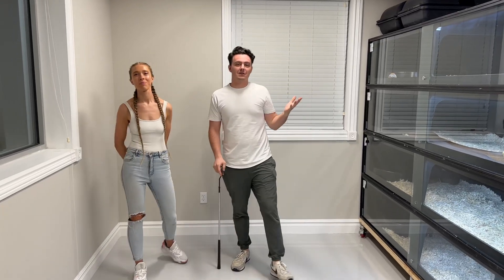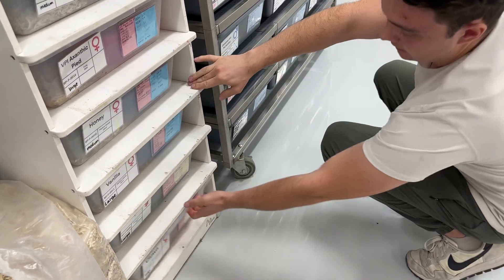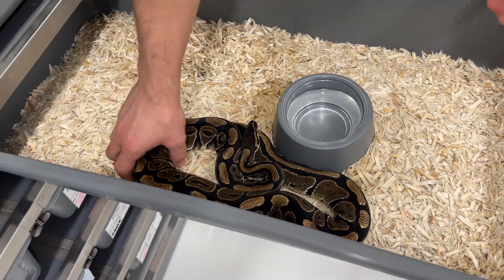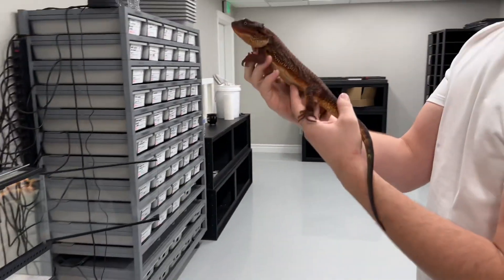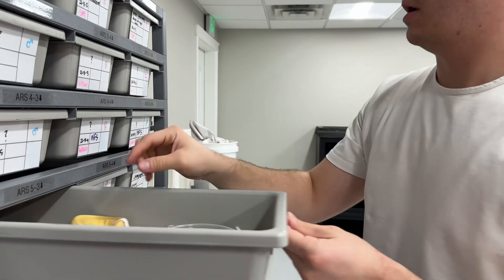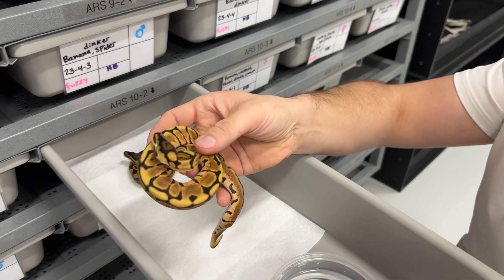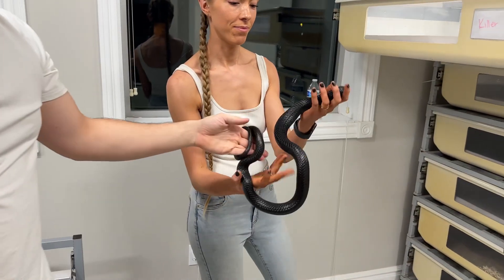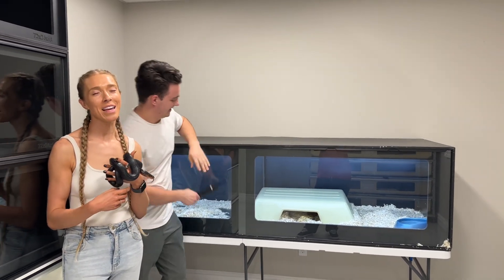SHOWING EVERY SINGLE ANIMAL IN OUR MAIN COLLECTION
In this video we go tub by tub to show you every single snake in our main collection of our breeding program. We do have 5 other animals that are new to us that are currently in quarantine. Those 5 animals will be joining the main collection over the next 3 months, but are not featured in this video.
If you are a breeder or serious hobbyist I challenge you to make a video like this. Show EVERY animal and their enclosure, in one long form video, no cuts, no edits, no shady stuff. Let’s start taking pride in how we care for our animals, and let’s start a new standard for breeders!